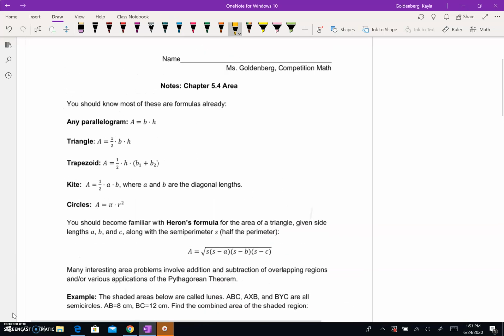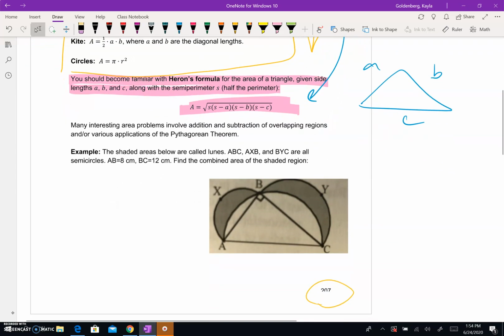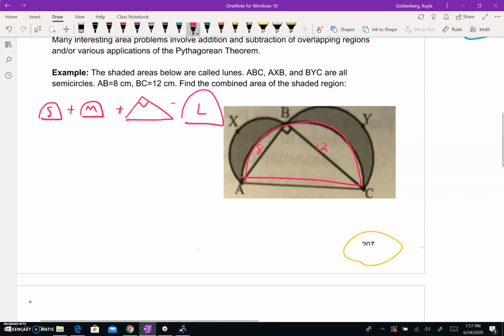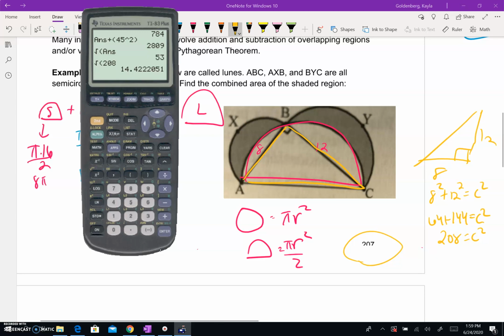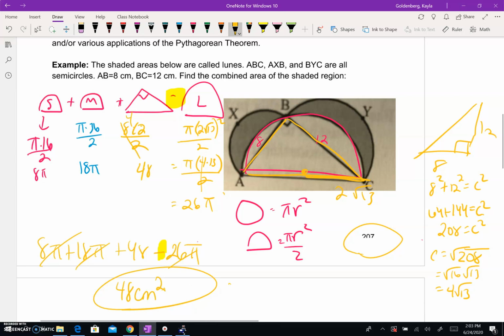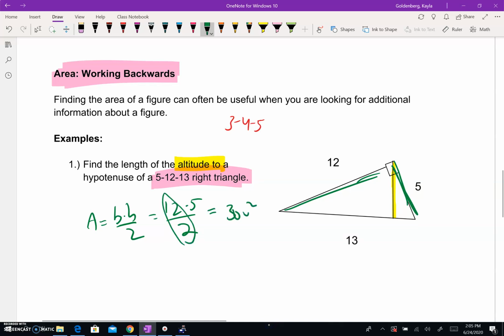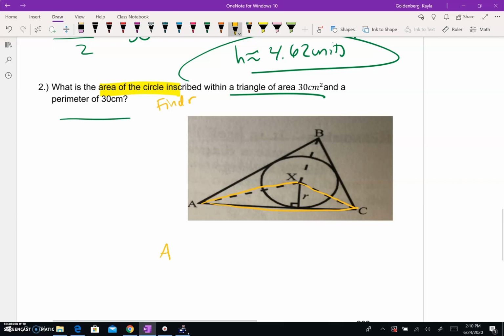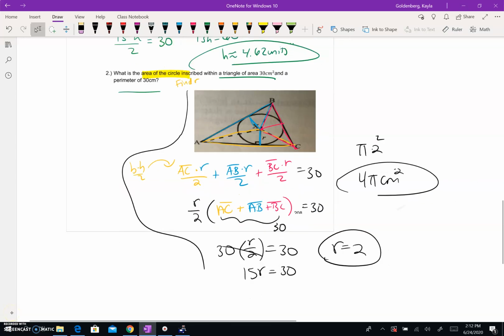Day 14 Area